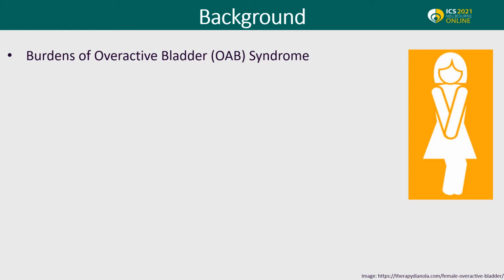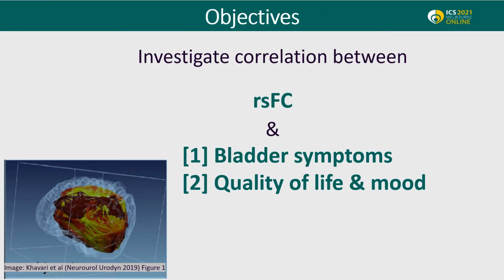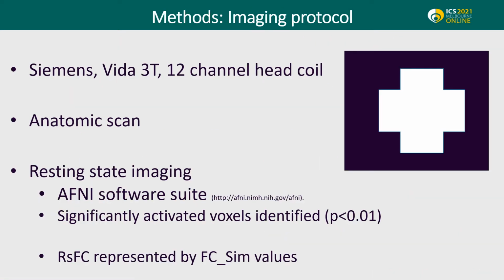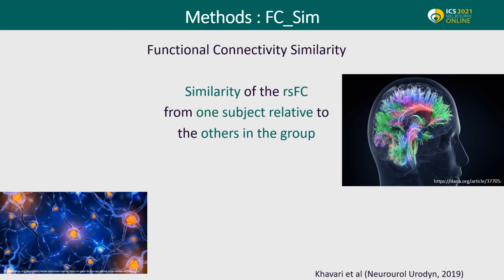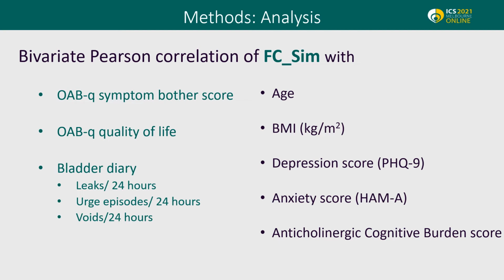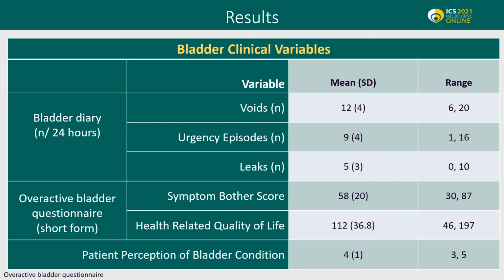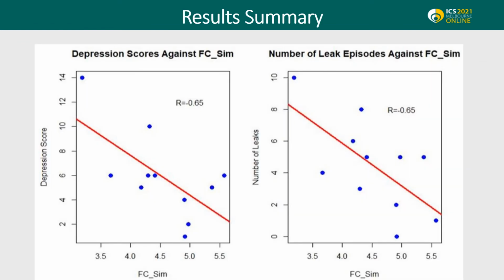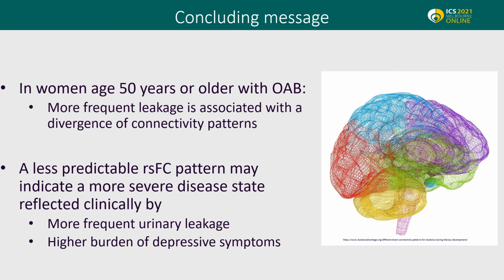#23265 Brain Functional Connectivity Pattern Correlates with Urinary Leakage in Women with Overa...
Brain Functional Connectivity Pattern Correlates with Urinary Leakage in Women with Overactive Bladder Syndrome

High R1, Schott B2, Tran K2, Shi Z3, Danford J4, Bird E4, Karmonik C3, Khavari R2

1. Department of Women's Health, Baylor Scott & White Health, 2. Department of Urology, Houston Methodist Hospital, 3. Houston Methodist Research Institute, MRI Core, 4. Department of Urology, Baylor Scott & White Health

Hypothesis: Whole brain functional connectivity patterns become less predictable with worsening severity of overactive bladder (OAB) syndrome.

Aim: This is the first study to examine the relationship between clinical measures of idiopathic OAB and resting state functional connectivity in female patients with an empty bladder.